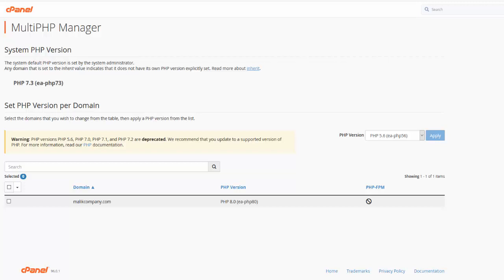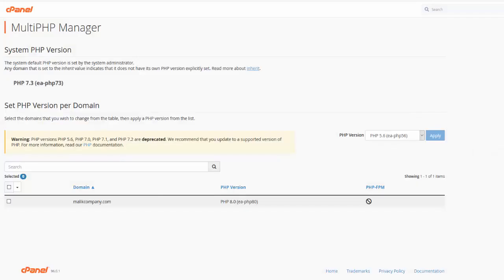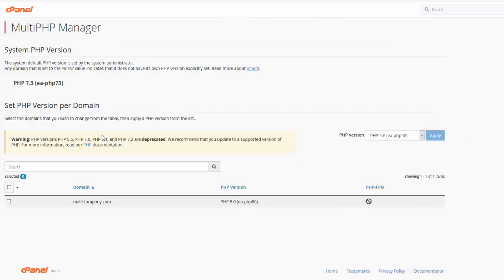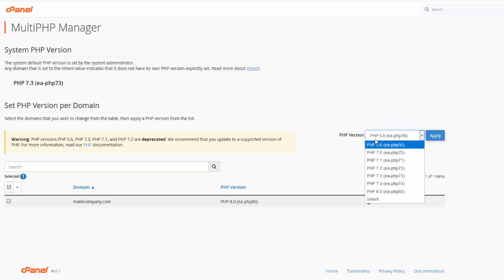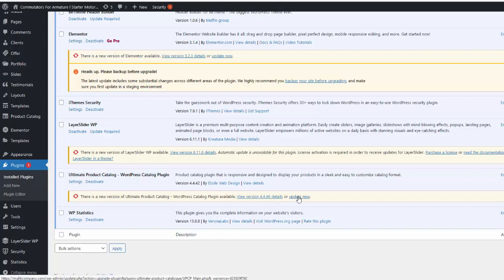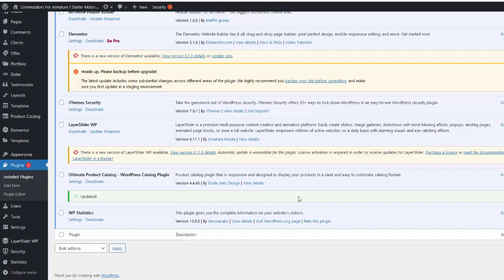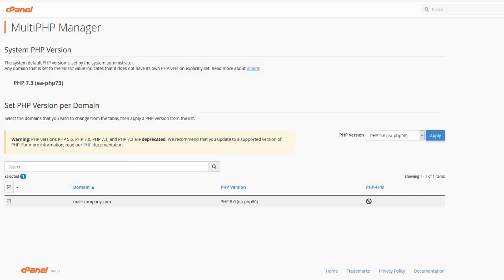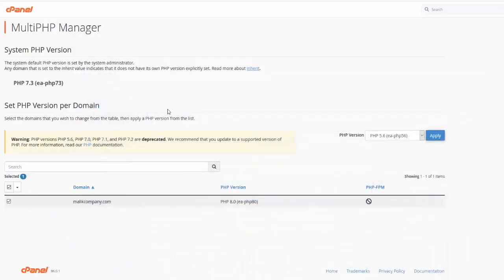How to Fix 503 Service Unavailable / Plugins Update Error in WordPress